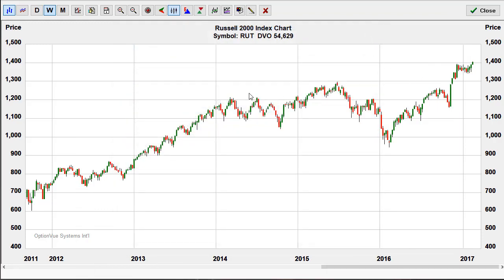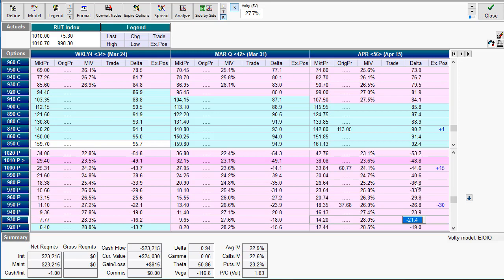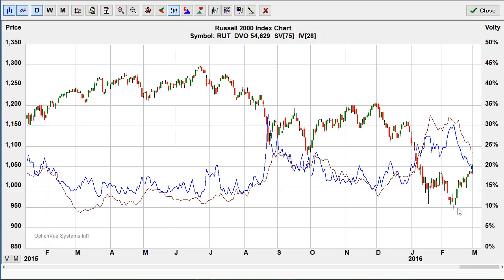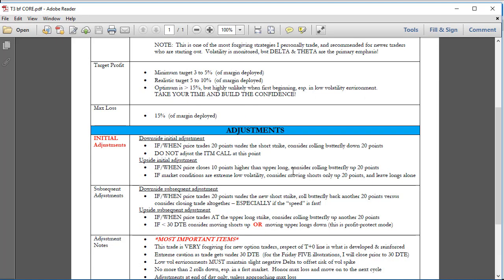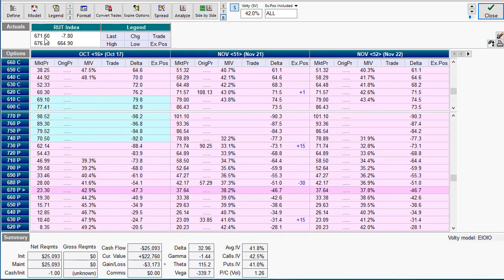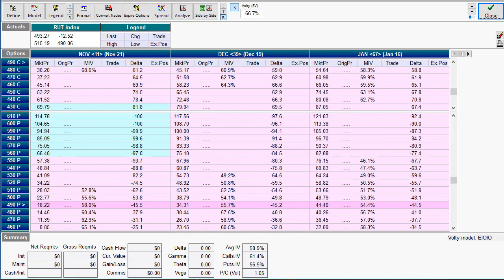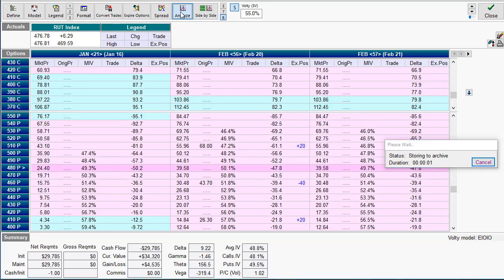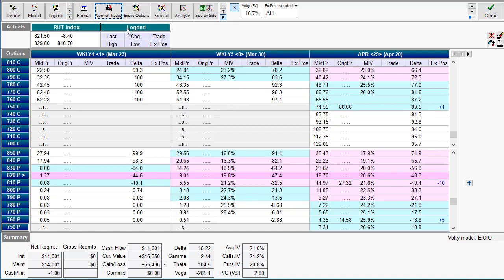T4 - Core anchor Diagonal